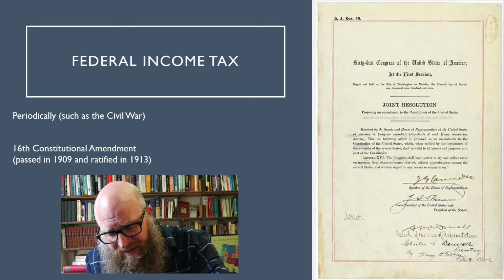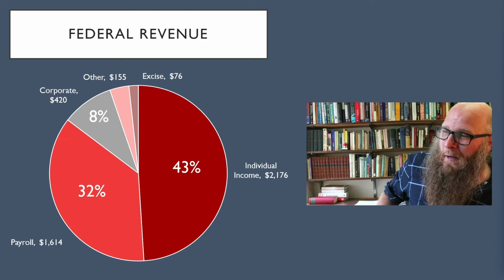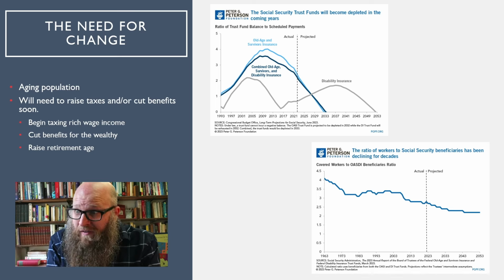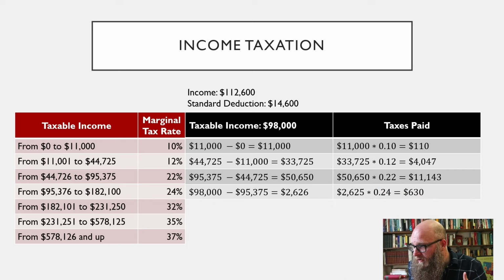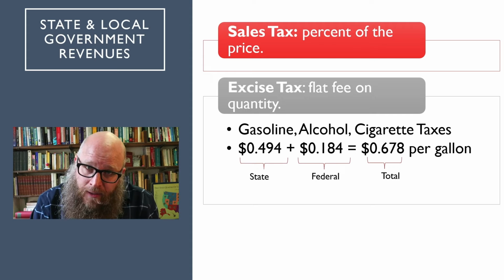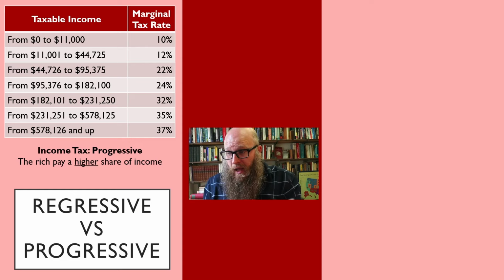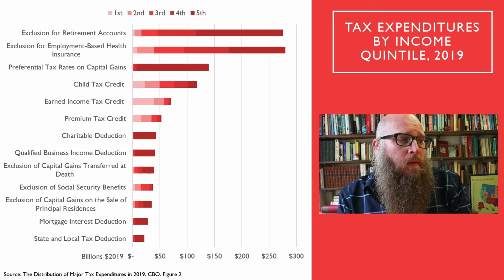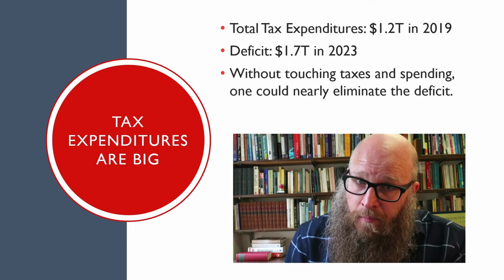How Much Does the Government Tax? 15b Fiscal Policy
What Does Our Government Tax? Is it true most people don't pay any?
We'll also talk about the future of social security and ideas to fix it.
Finally, we address the "hidden expenditures" that come in the form of tax breaks, tax credits, deductions, and more. There's a lot of economic inefficiency in our system.

EDIT: I made an error in he video. The first tax bracket should pay $1,100, not $110. That is, $11,000*0.10 = $1,100. This means the total taxes paid would be $16,920 for an average tax rate of 100*$16,920/112,600=15.03%